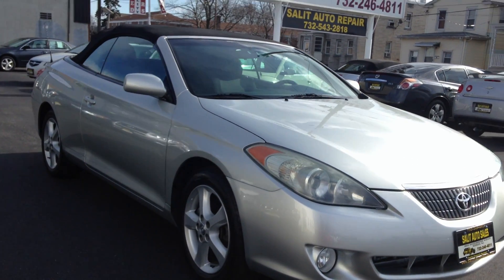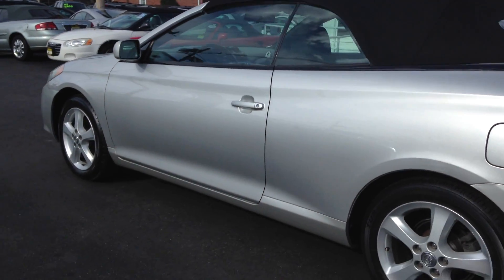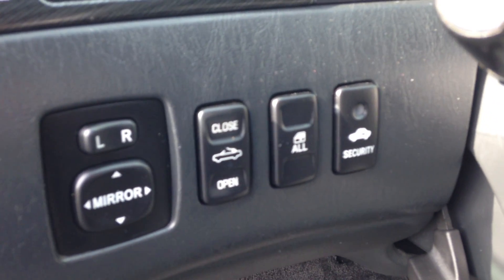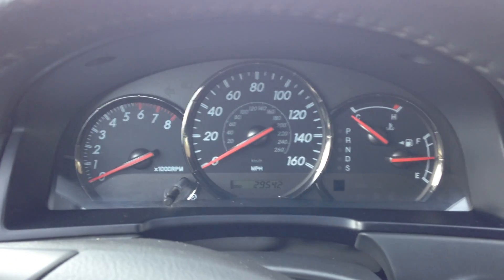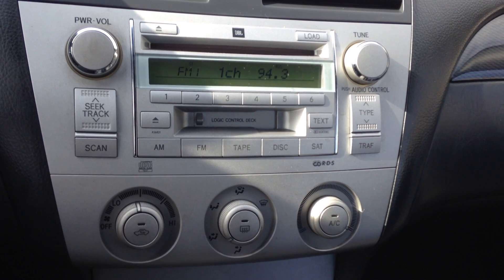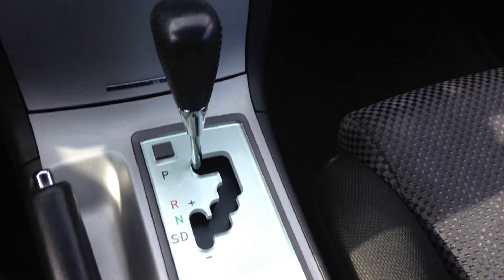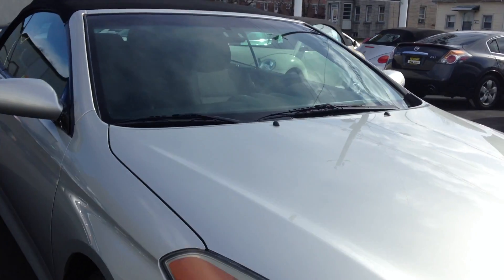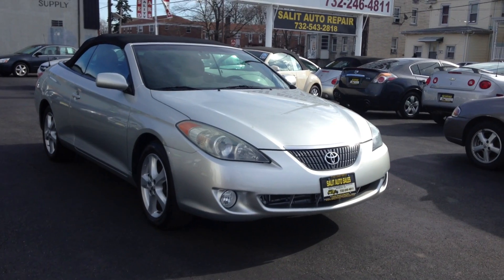2005 Toyota Solara SE convertible in Edison,NJ,08817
This is a one owner 2005 Toyota Solara SE convertible with 29,000 super low miles on it. This low mileage convertible was never smoked in and is certified by CARFAX to have a clean vehicle history report. It comes equipped with power windows, power door locks, ABS, side airbags, power seat, JBL Sound System, alloy wheels and a Toyota factory remote keyless entry. Prior to leaving our dealership it is serviced and it comes with a warranty.